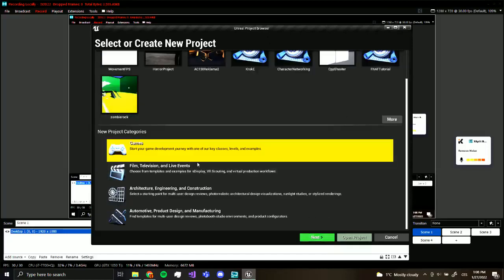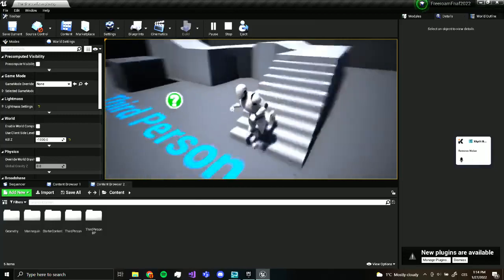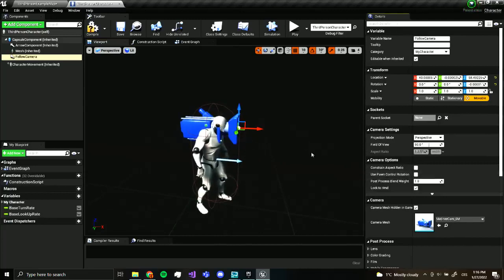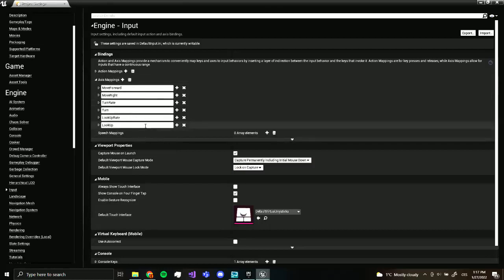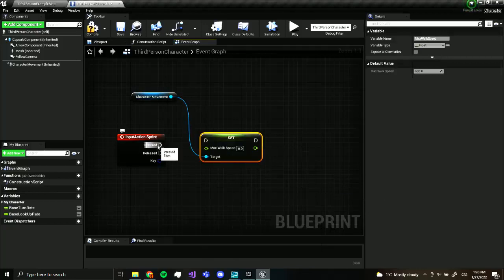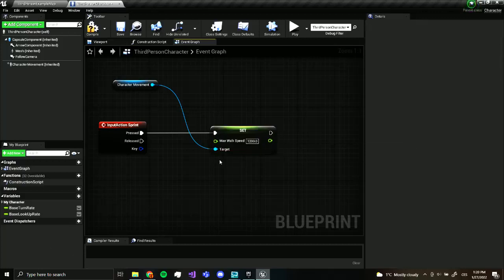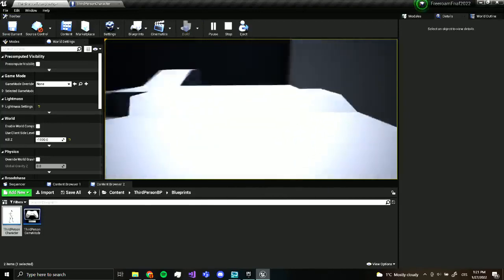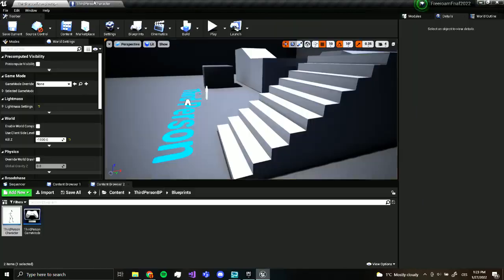Freeroam FNAF in Unreal Engine 4 TUTORIAL #1 - Input + Movement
I'm back with a remastered fnaf freeroam series coming up!
Learn how to add doors, animatronics, cameras, etc. to your game!